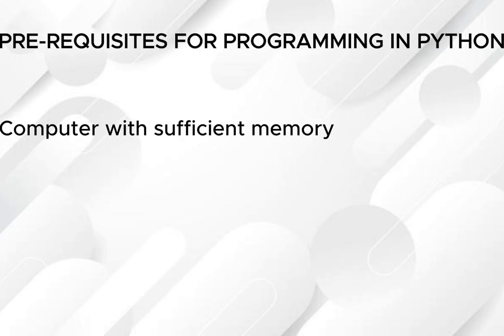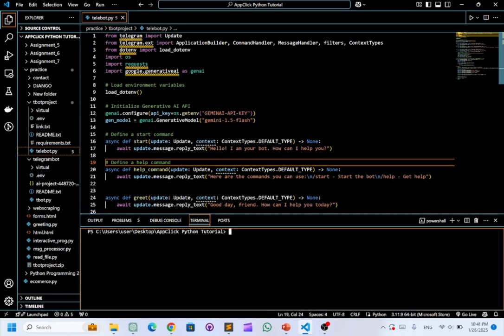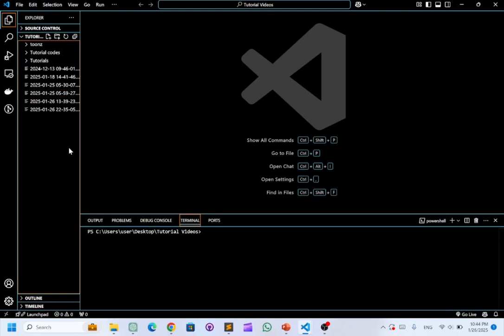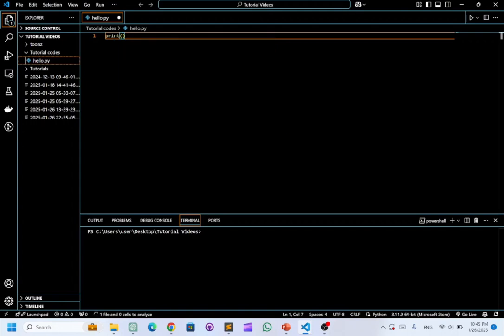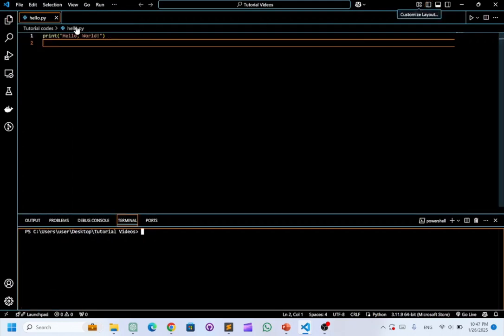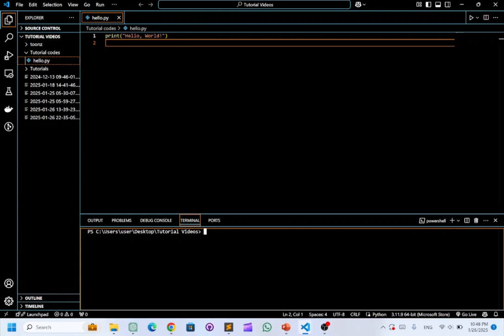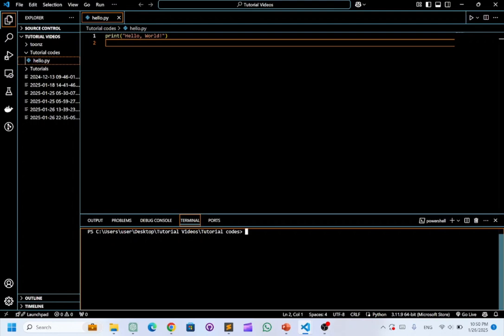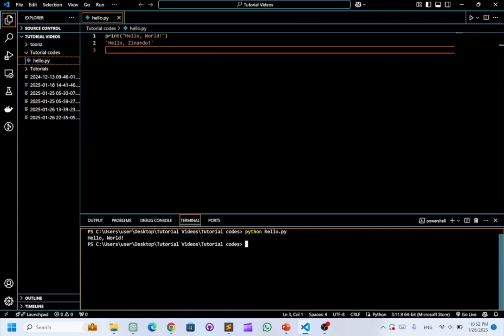Python for Absolute Beginners – Set Up & Write Your First Python Program!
Welcome to PWZ (Python With Zinando) – your go-to channel for learning Python through practical projects! 🎯

In this video, we’ll set the foundation for absolute beginners who want to start programming with Python. You’ll learn:
✅ What you need to get started (Computer, Python Interpreter, and Code Editor)
✅ How to install Python and set up your coding environment
✅ Writing and running your first Python program: "Hello, World!"

This is the first step in your Python programming journey, and I’ll be here to guide you every step of the way! 🚀